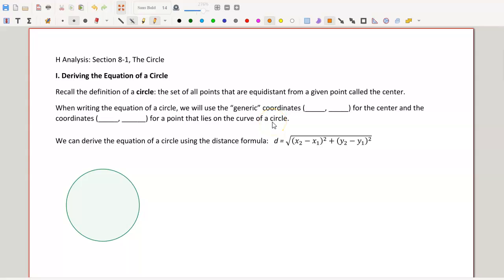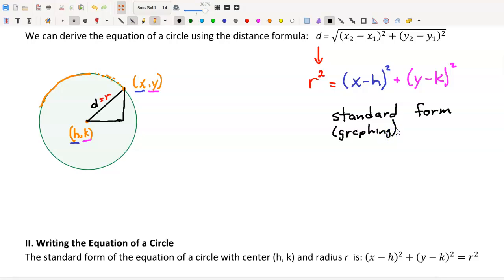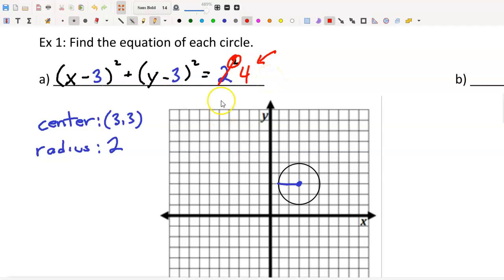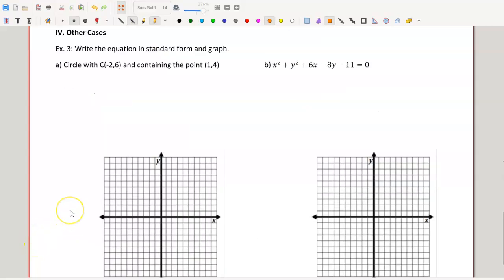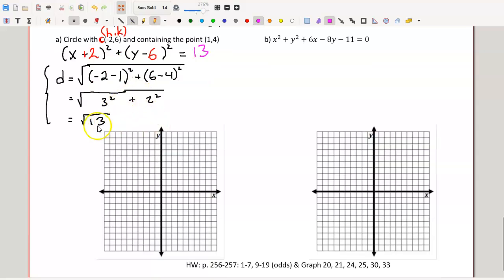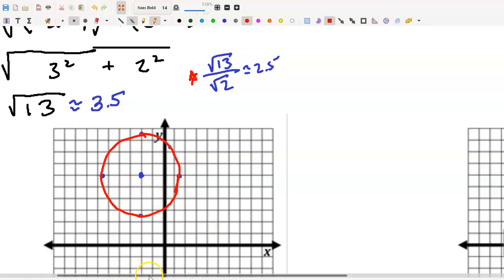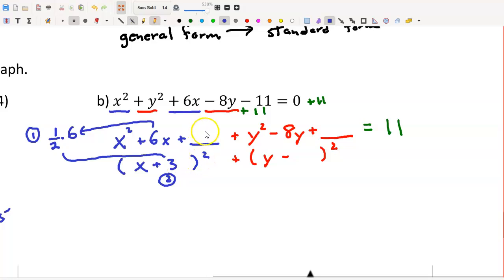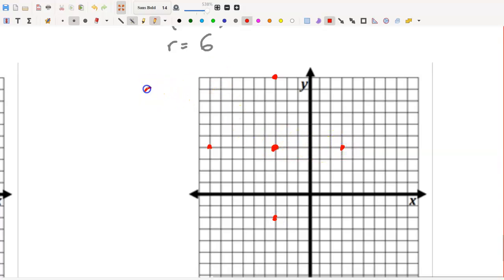#41 | 8-1 The Circle